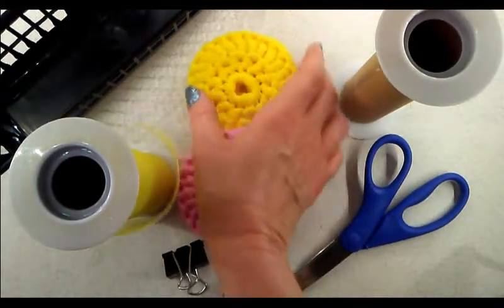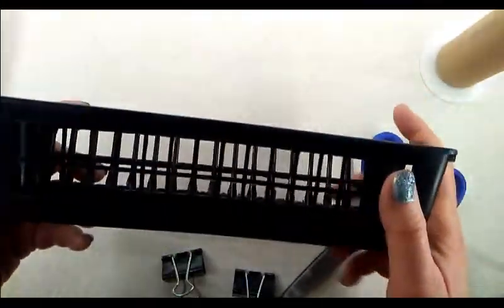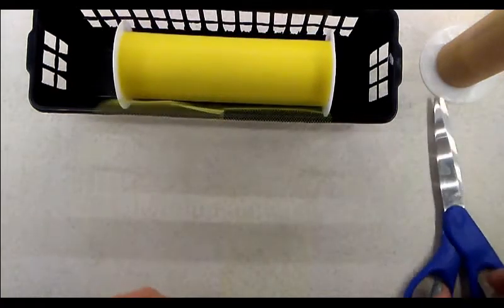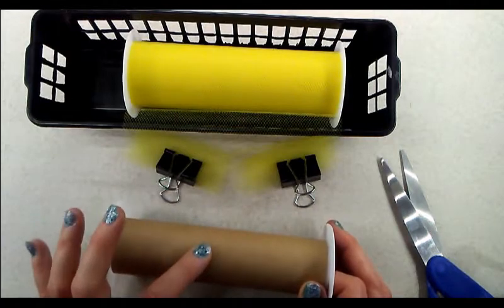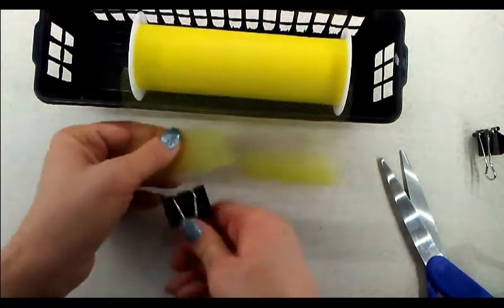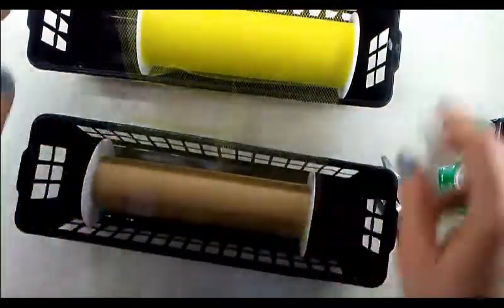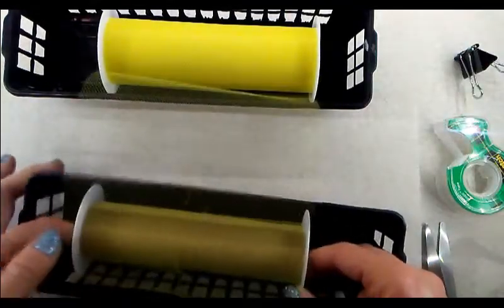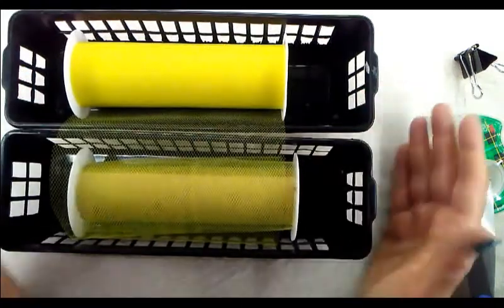Prepping and Cutting Tulle for Crochet Projects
In this video, I will show you how I cut my tulle into strips to prep it for crochet projects, such as dish scrubbies.  In the tutorial where I showed you how to crochet a round dish scrubby, I mentioned that I would show you how I cut my tulle into thinner strips.   Here is the link to the round dish scrubby made with tulle.